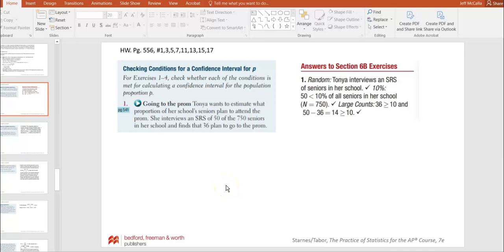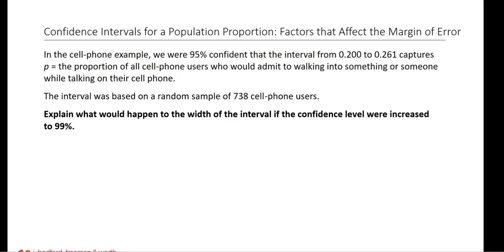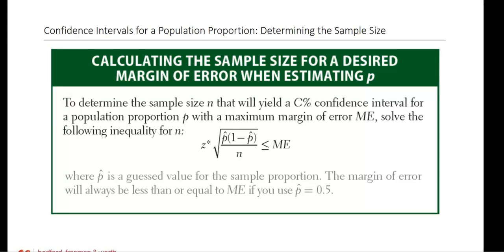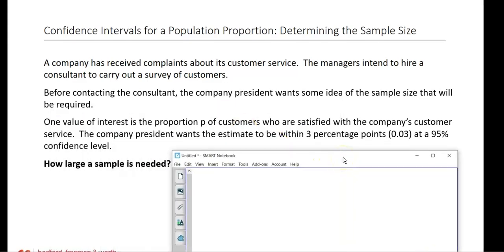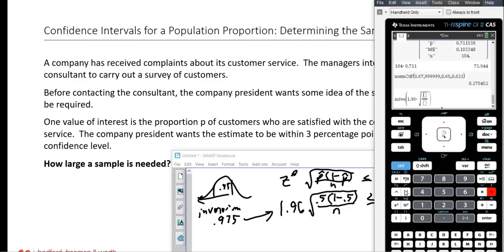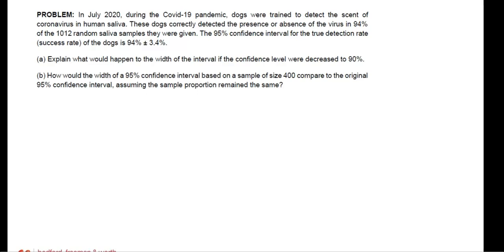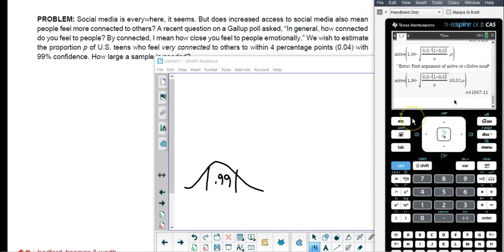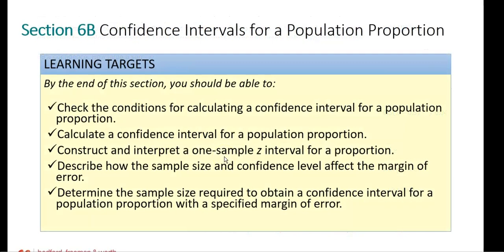7E Unit 6B Part II